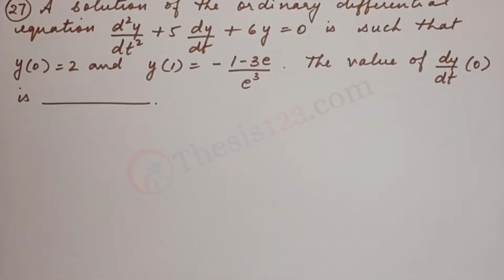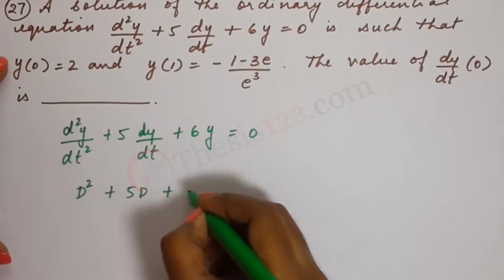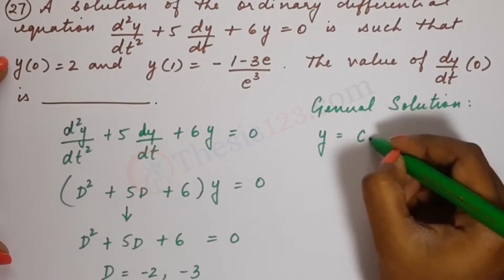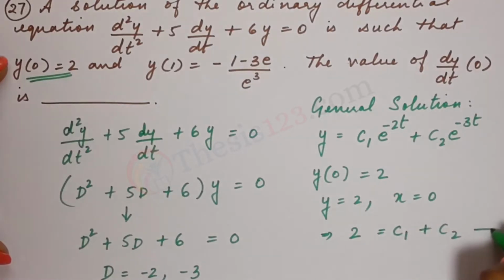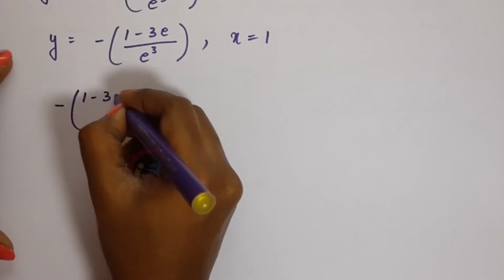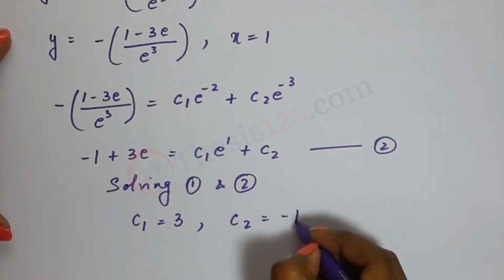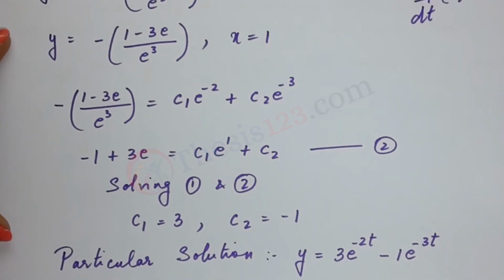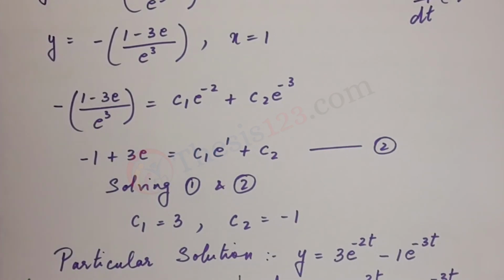GATE PAPER 2015 EE (SET 1) - Q27